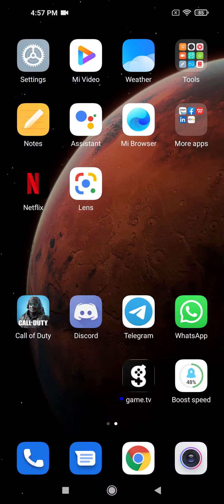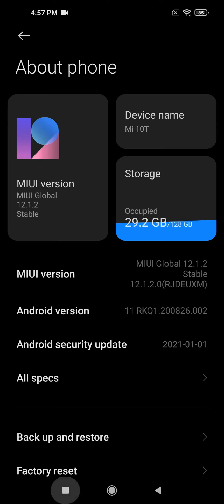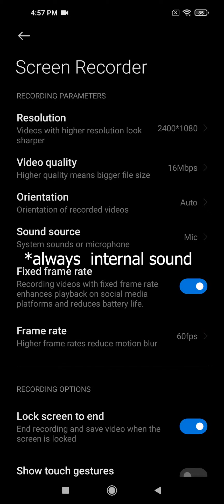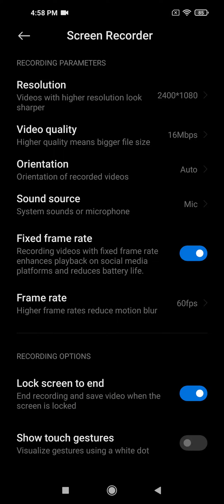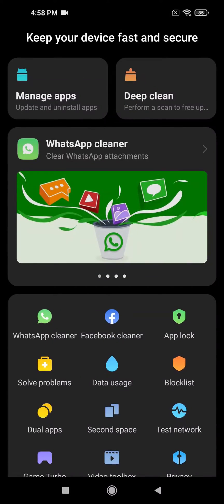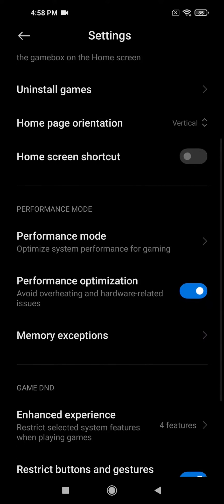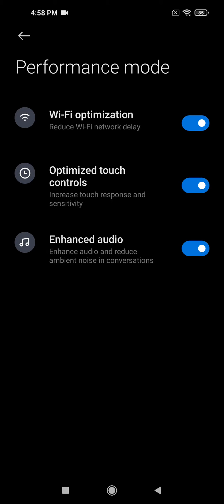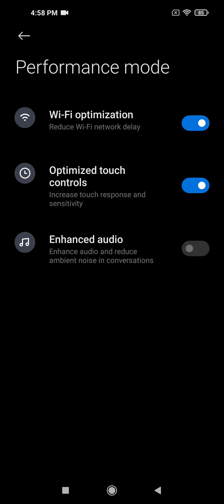Mi 10T | How to FIx No Voices in Your Video Recordings in Xiaomi | SOLVED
PROBLEM: no voices of friends with native screen recording while playing the game.

SOLUTION: switch off Game Turbo "Enhance Audio" function. It recognizes (for unknown reasons since it works fine in the previous version) your friend's voices as environmental noises.
WARNING: it reduces the overall Audio Quality of the game (e.g. footsteps sound in the game)

Critical info:
Mi 10 T, MIUI version 12.2.1.0 . Android version 11.
Native Screen recorder version 1.8.4. Internal sound activated.